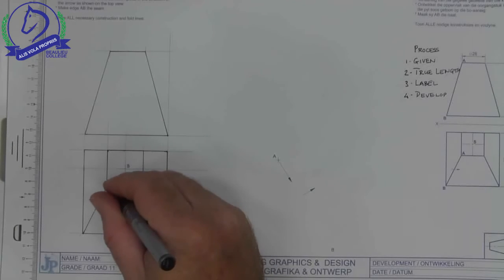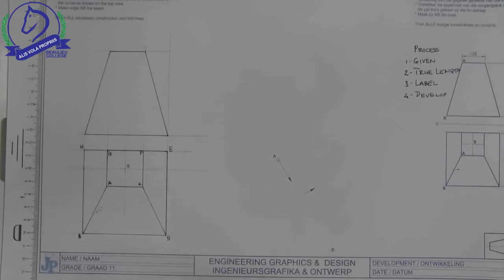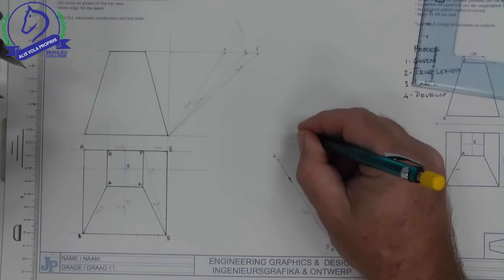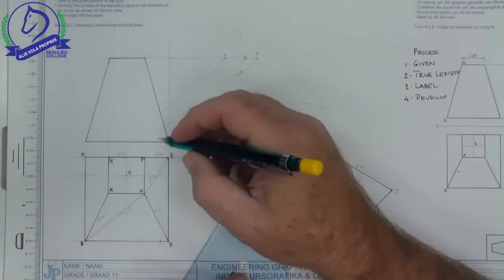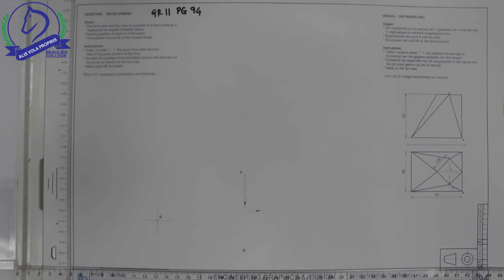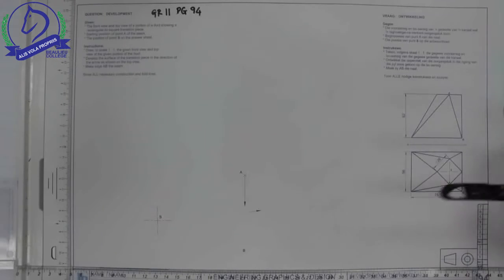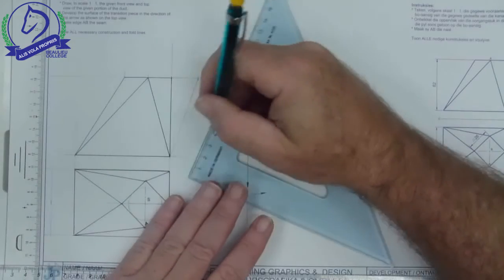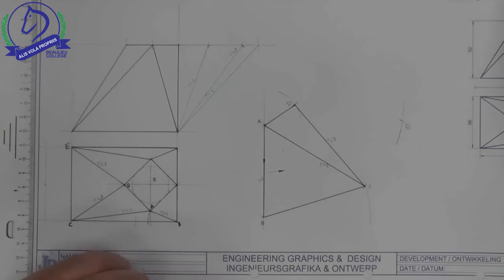GR 11 EGD TRANSITION PIECE WBpg93